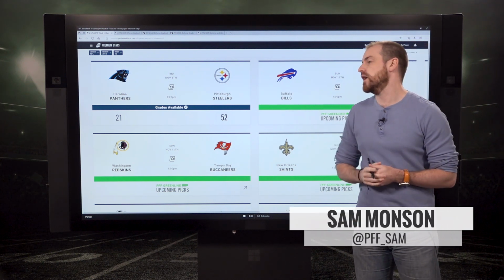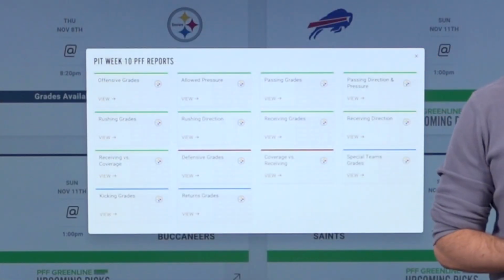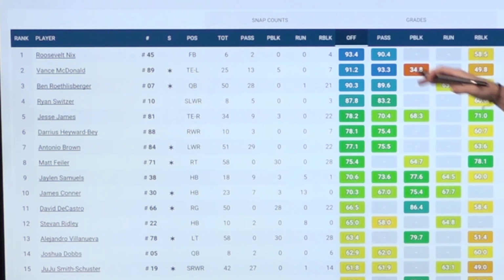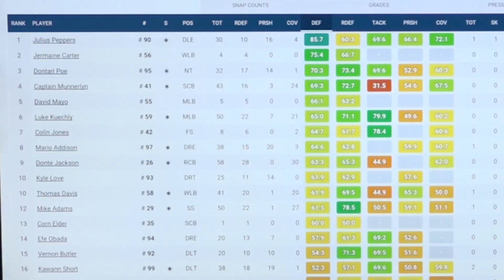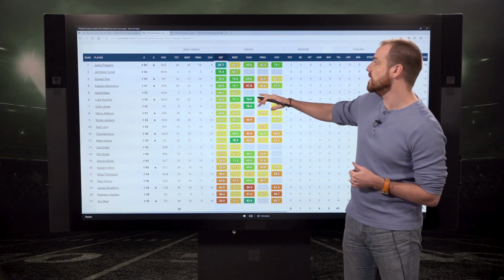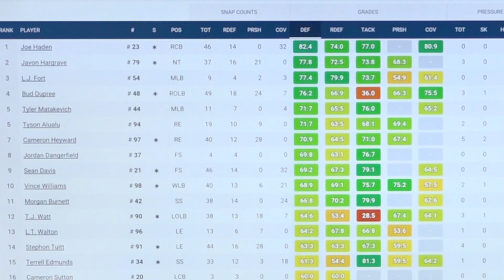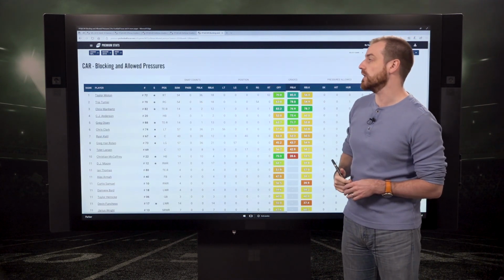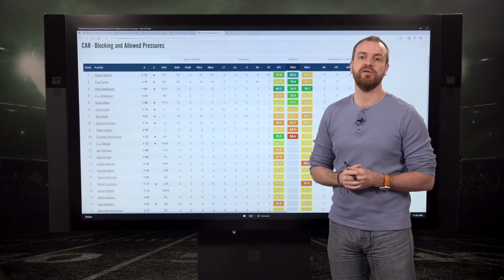Premium Stats 2.0: Panthers vs. Steelers | PFF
PFF senior analyst Sam Monson uses PFF's Premium Stats 2.0 to break down the Pittsburgh Steelers 52-21 dominant performance over the Carolina Panthers.